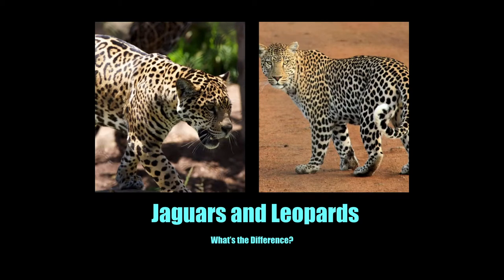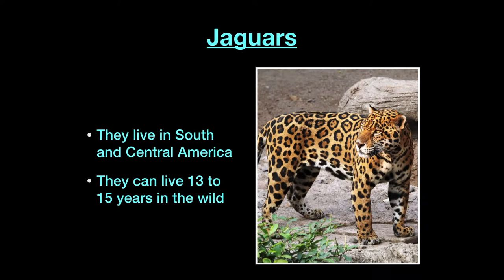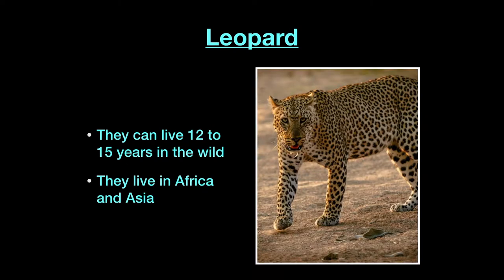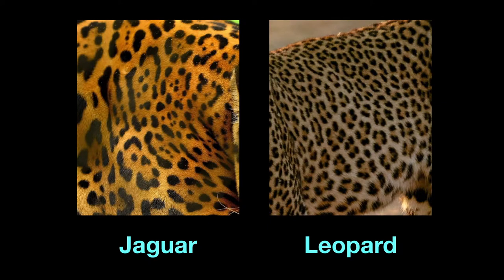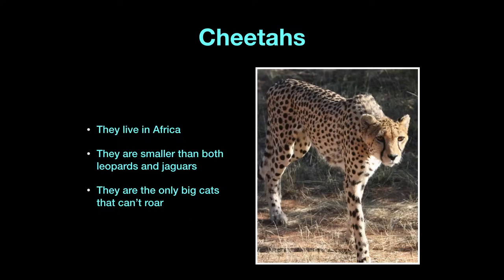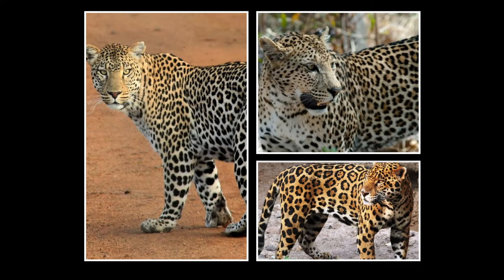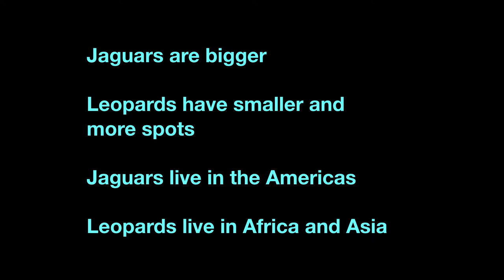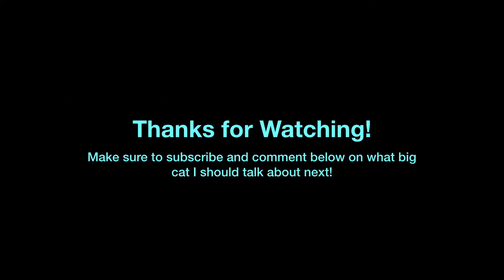What's the difference?: Leopards and Jaguars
Welcome to Animal Talk with Rachel! Today I'll be taking about leopards and jaguars, and how you can tell the difference!